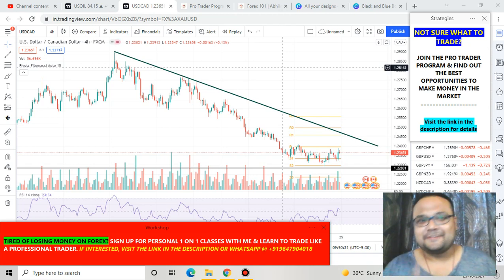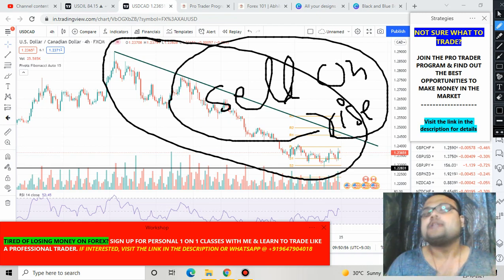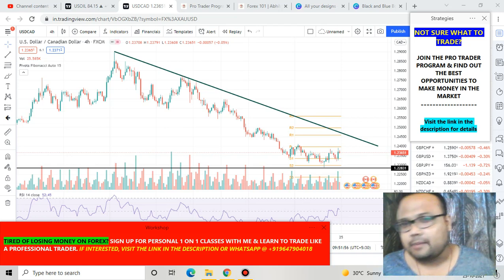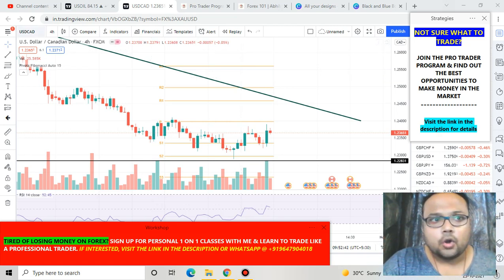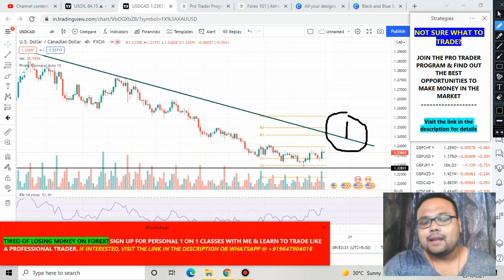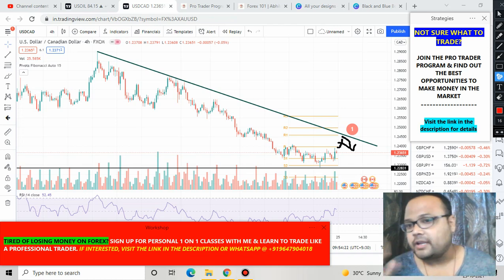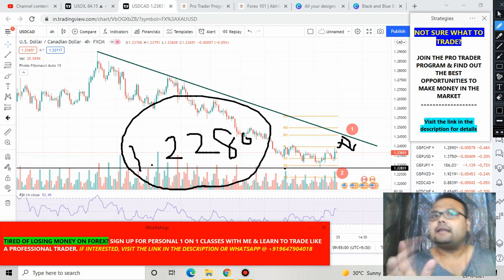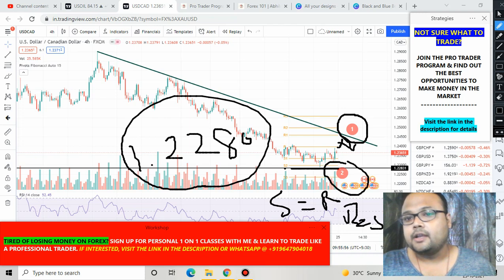USDCAD Strategy MONDAY 25 OCT | USD CAD Analysis MONDAY 25 OCT | USDCAD Forecast MONDAY 25 OCT